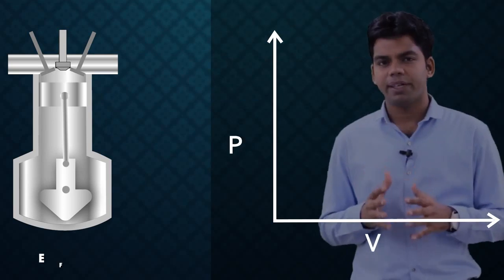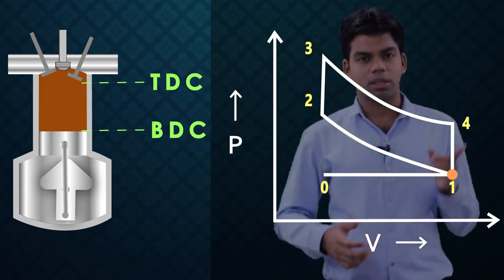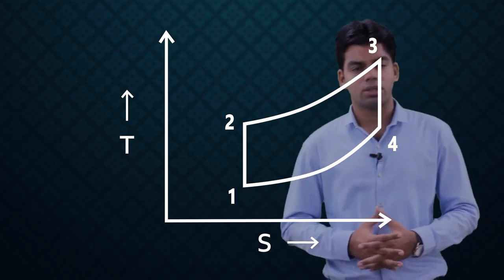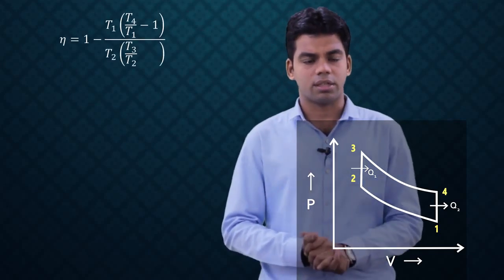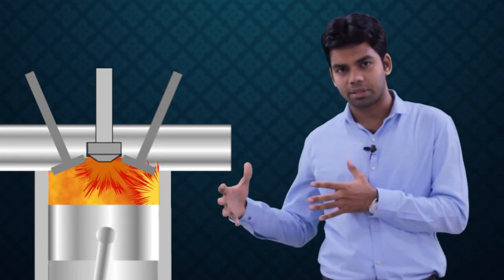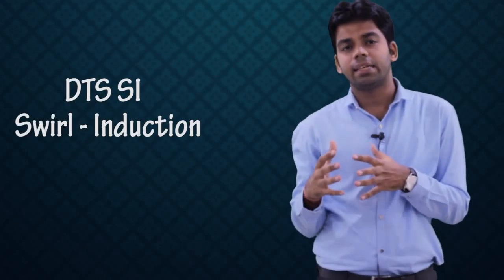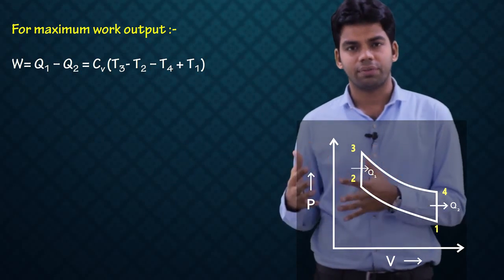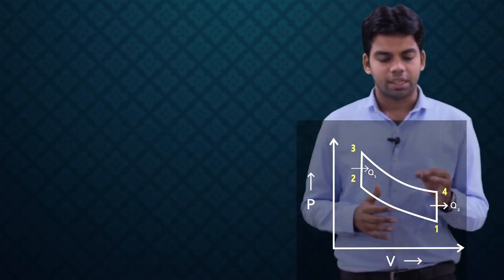Efficiency of Otto Cycle Gas Power cycles